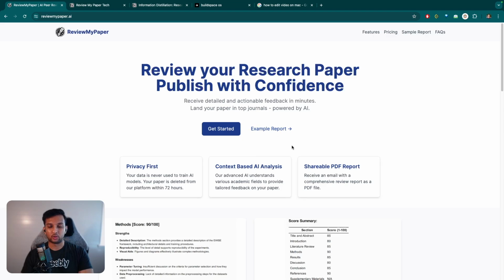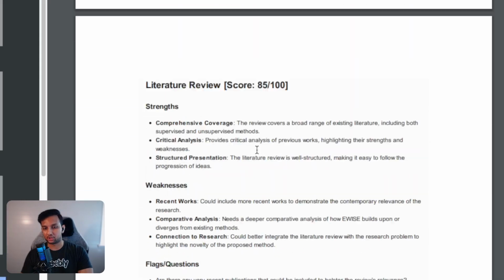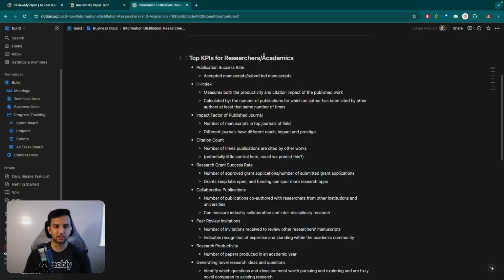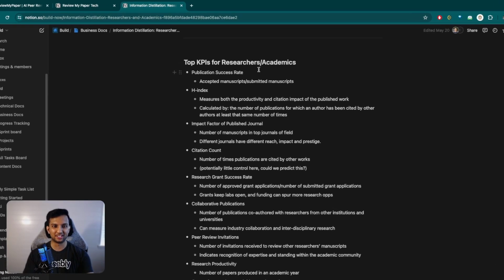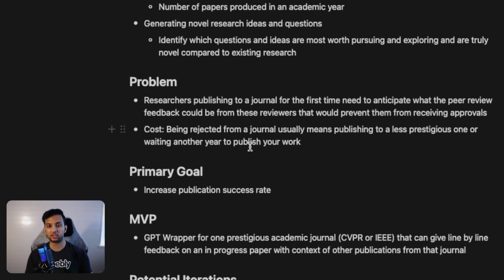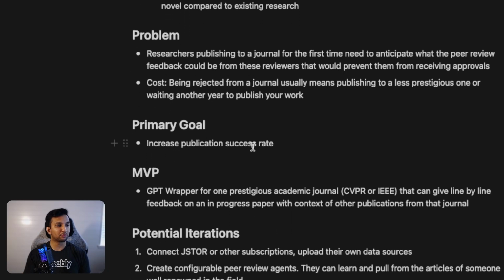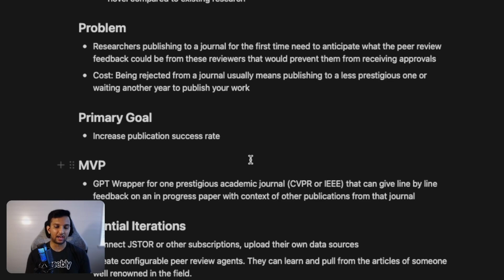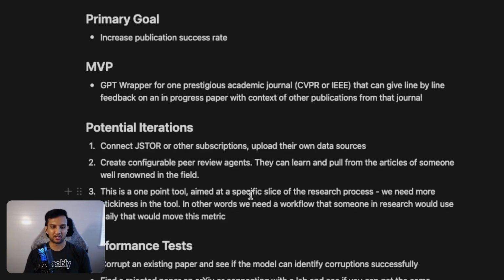How I built my FIRST SaaS app in 2 weeks